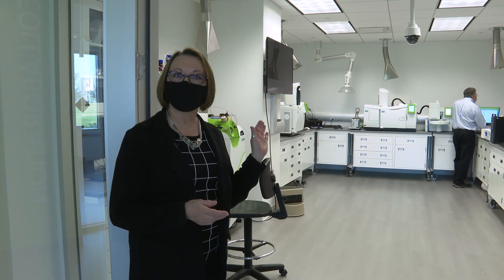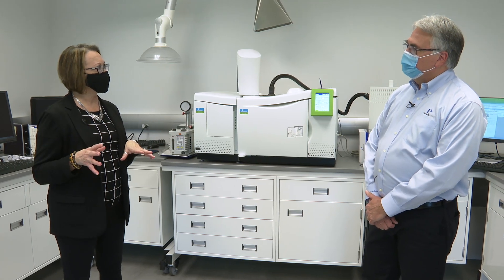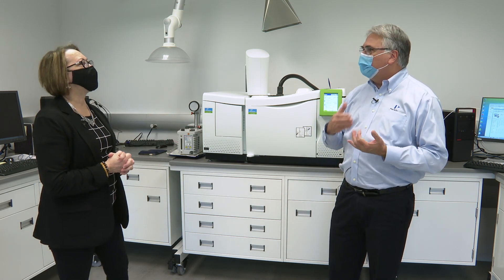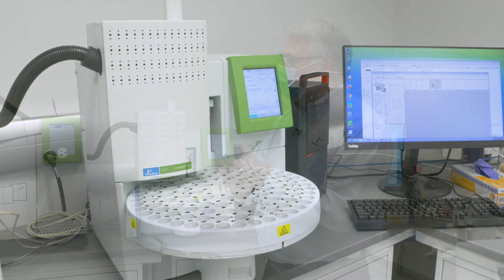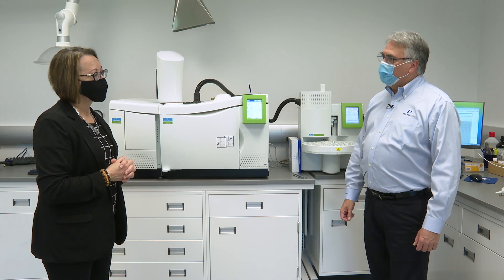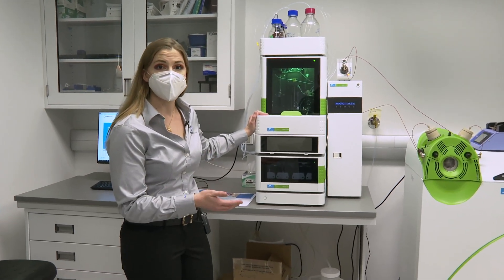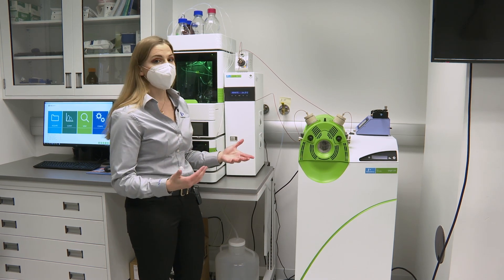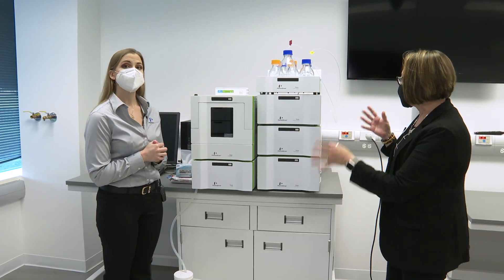PerkinElmer Technical Center Virtual Tour Series: Part 3